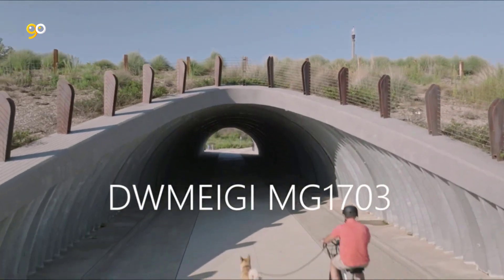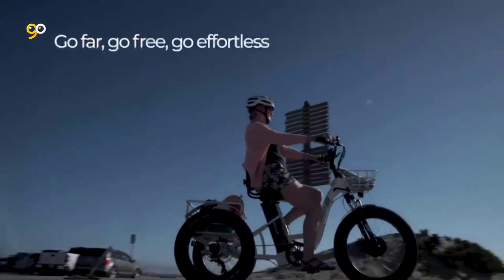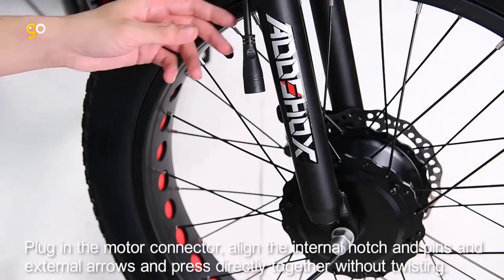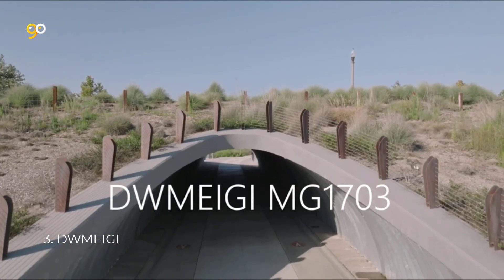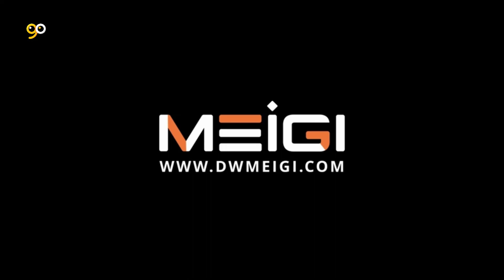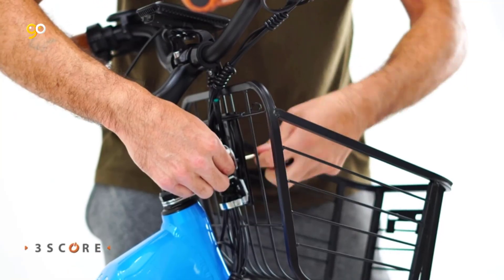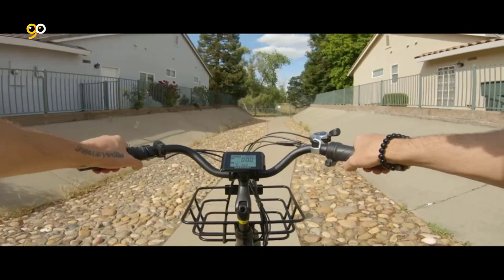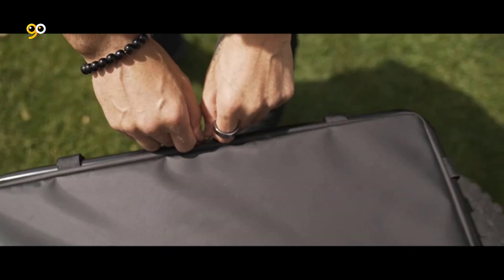Top 5 Electric Tricycle of 2023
This video Top 5 Electric Tricycle of 2023, Top Electric Tricycle
💳 Buy your favorite products from here:

👉 1. NF NIGHTFIRE.

👉 2. 3SCORE.

👉 3. DWMEIGI.

👉 4. Addmotor.

👉 5. Emojo.

©️ Copyright
This video's production team did not create all of the segments. We have incorporated brief pieces of stock video from various distributors and content producers, including scenes with a wide range of goods.

I earn money as an Associate by making legal purchases possible.